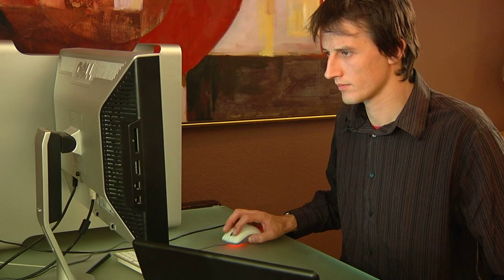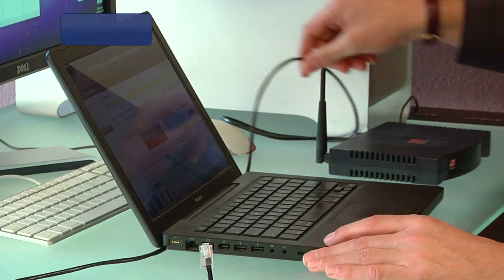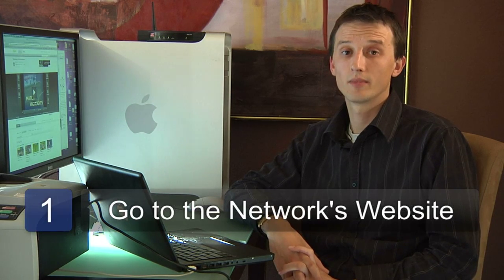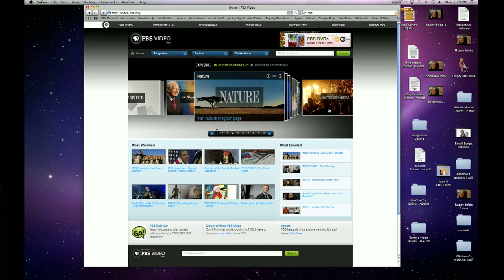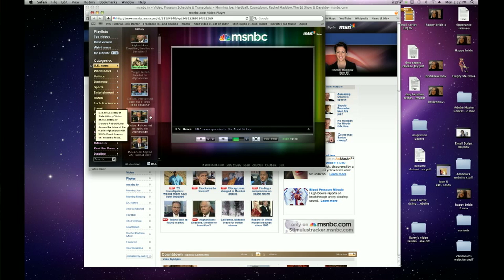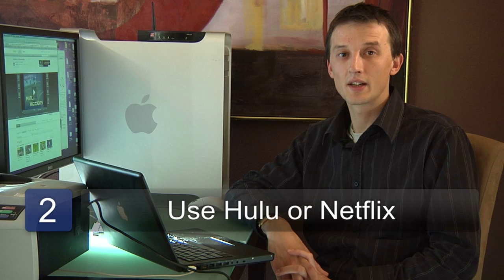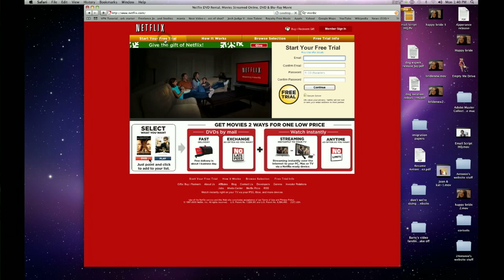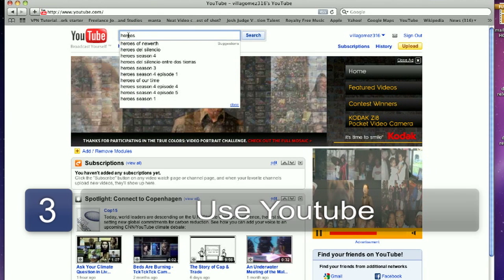Computer Basics : How to Stream TV on a PC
Streaming TV on you PC can usually be done by going directly to the TV channel's website and using their video players. Stream your favorite shows on your PC with tips from an IT consultant in this free video on streaming video.